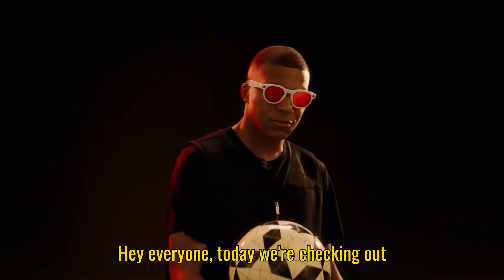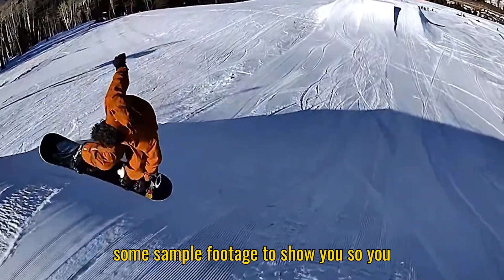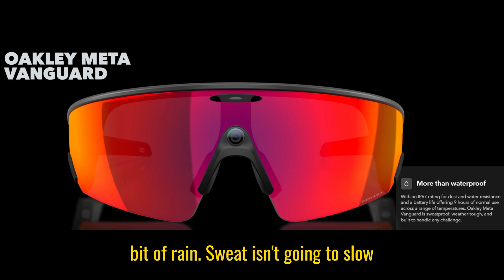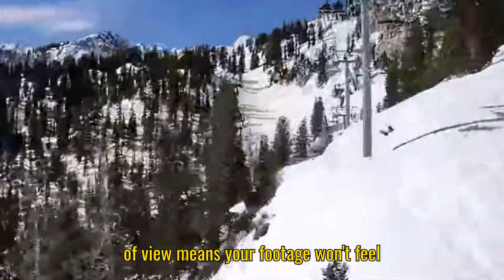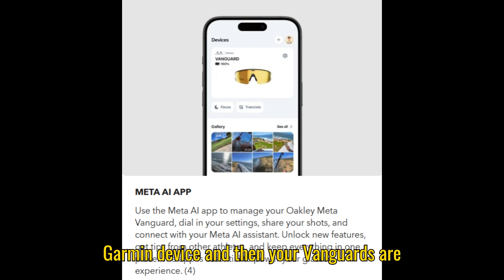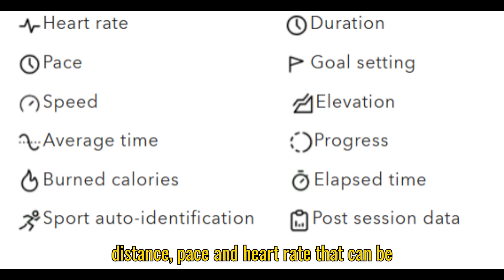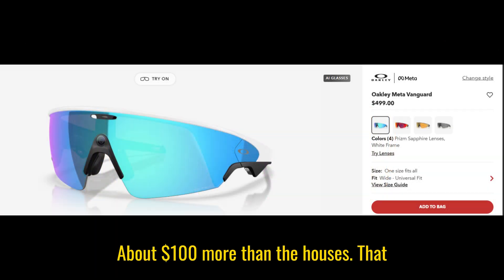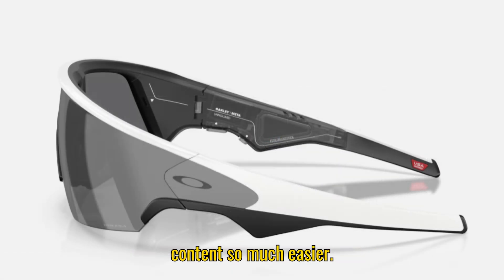Oakley Meta Vanguards Review – Smart Glasses Just Got INSANE With Garmin Integration!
Oakley x Meta Vanguards Are HERE! Real Test, Camera, and Garmin Features Explained!

Oakley Meta Vanguards Review (2025) – The future of smart glasses is here! In this video, we test out the brand-new Oakley Meta Vanguards with Garmin Integration and find out if they’re actually worth the hype. From the camera performance, audio quality, and design comfort, to the real-time fitness tracking with Garmin and Strava, this review covers everything you need to know before buying.

👓 These AI-powered Oakley Meta smart glasses combine style, performance, and technology in one sleek package. With a centered 12MP camera, improved speakers, IP67 water resistance, and Garmin Connect IQ integration, the Vanguards are built for runners, cyclists, and creators who want to capture every moment hands-free.

💬 In this video, we cover:

Oakley Meta Vanguards unboxing & design
Camera test & sample footage
Real-time Garmin & Strava integration
Audio and microphone quality test
Battery life, comfort & fit review

Is it worth upgrading from Meta Housins?

💡 Whether you’re a fitness enthusiast, content creator, or just curious about the future of AR and wearable tech, this is one review you don’t want to miss.

⚙️ Features: 12MP camera, 32GB storage, slow motion, hyperlapse, Meta AI voice assistant, Garmin Connect & Strava support.

Timelapse:
0:00 – Intro: Oakley Meta Vanguards are here!
0:24 – What’s inside & what this video covers
0:40 – Design, build quality & fit
1:05 – Audio and microphone improvements
1:27 – Camera performance & POV footage
1:52 – Garmin integration setup & real-time tracking
2:18 – Strava features & post-activity sharing
2:36 – Other smart functions & AI features
2:57 – Price, battery life & final thoughts
3:25 – Should you buy it? My honest take